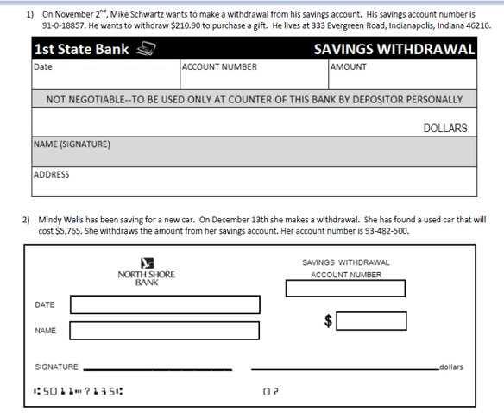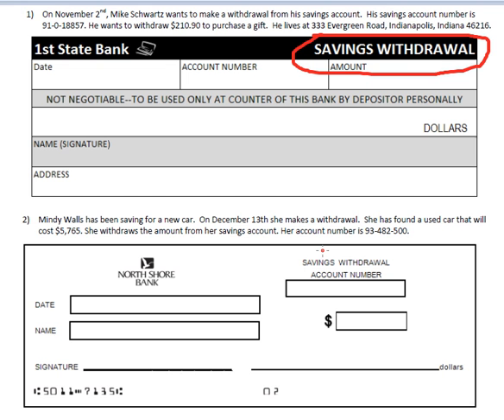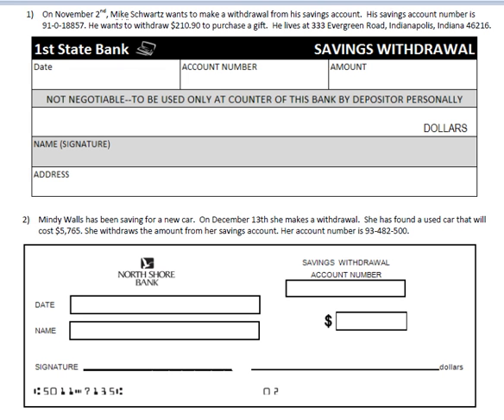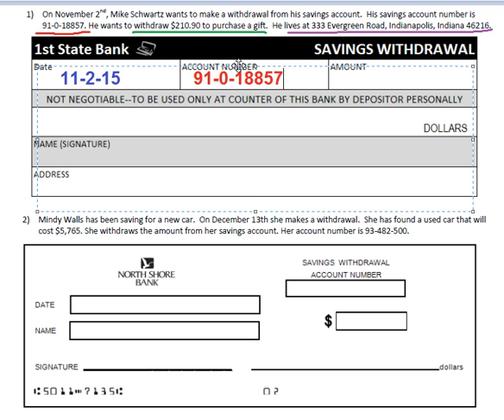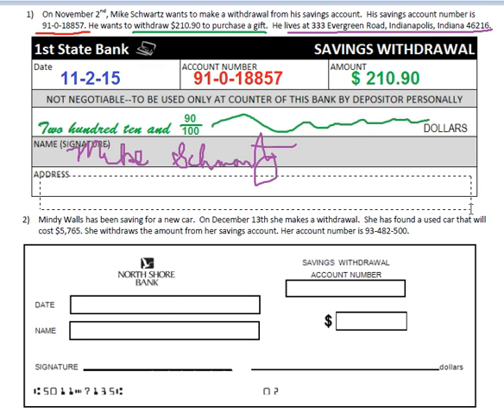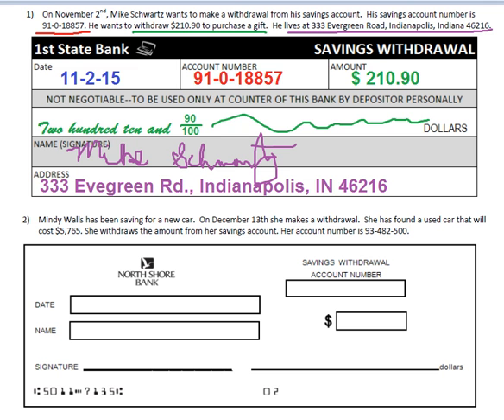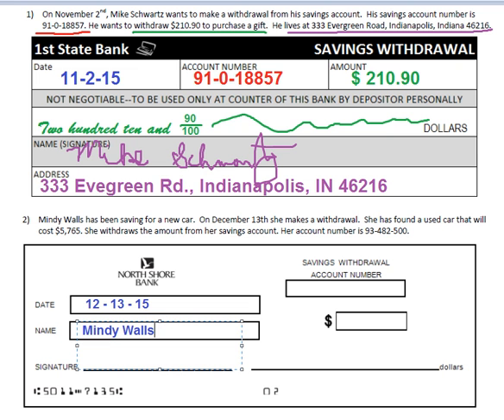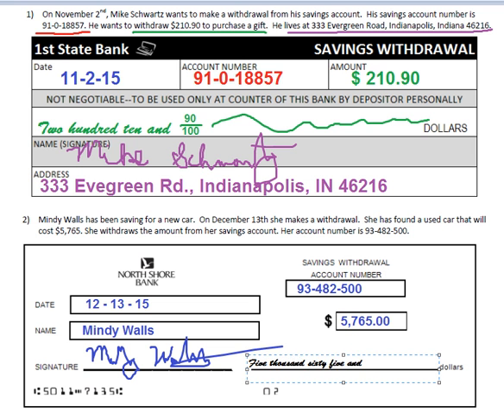Sec 5 2 Worksheet Video